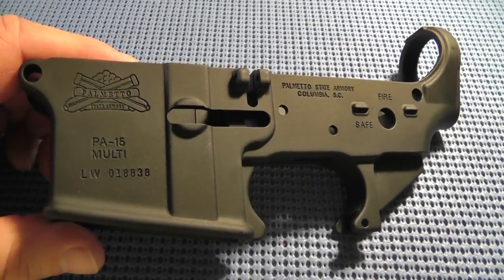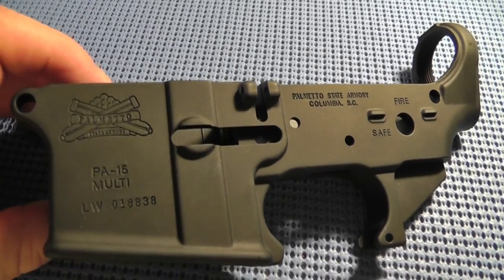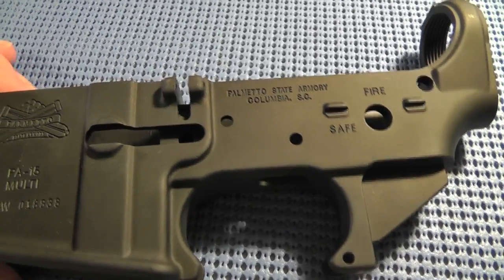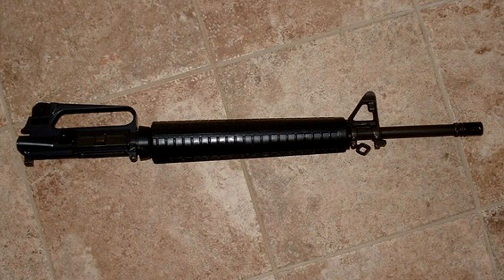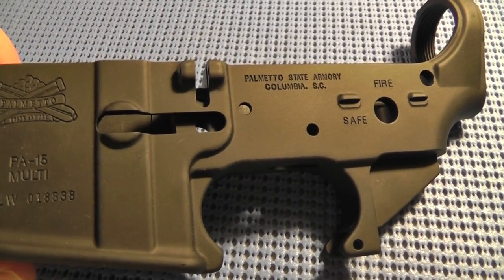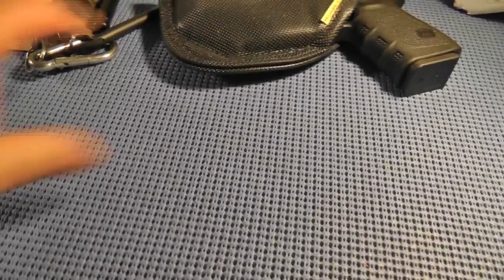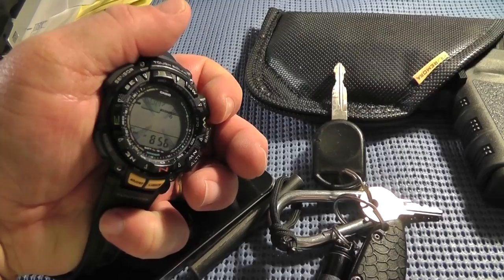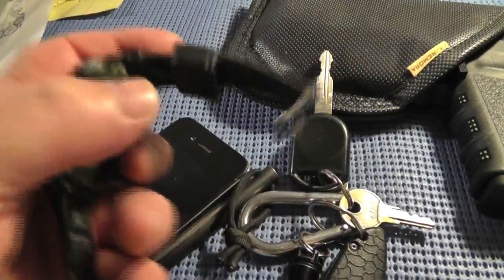Funky AR-15 Build - Part 1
Well I took the black plunge.  I feel guilty for cheating on my Arsenal AK but she will get over it I guess.  Yes, I am building a funky AR.  It is going to be a splash!

Music;

"Funk It" by unreal_dm (feat. Alex)